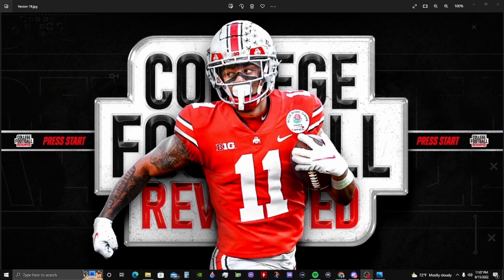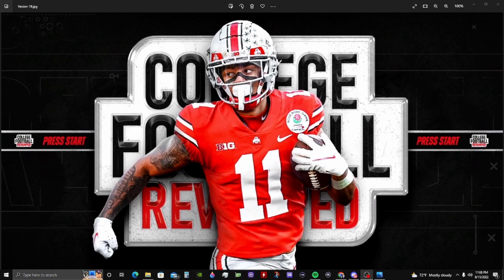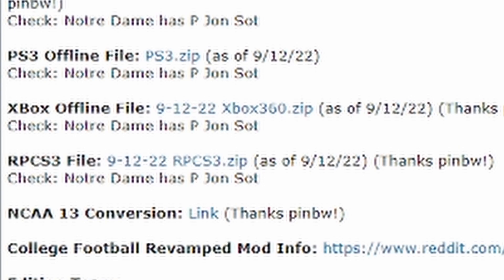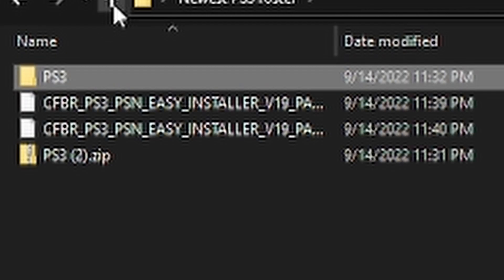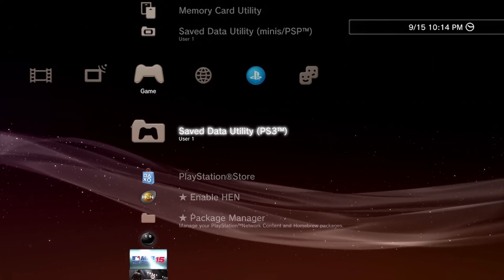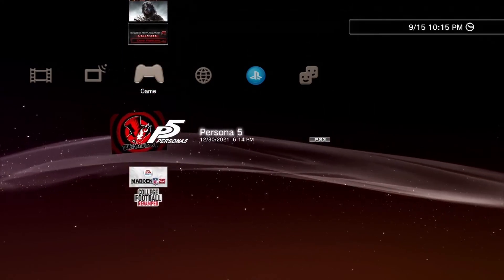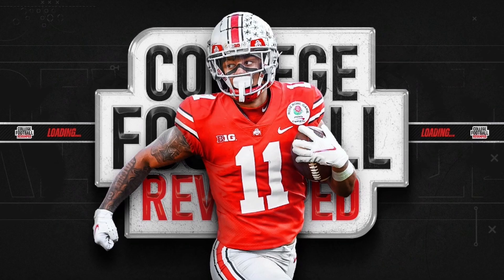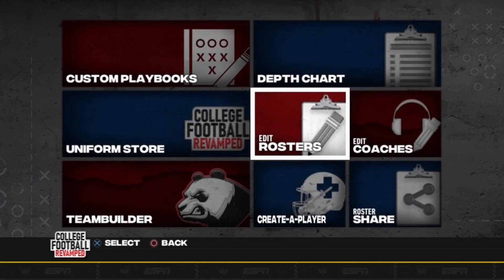How to get and install the 2022-2023 newest roster for College Football Revamped for PS3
55% ||. 5.57K/10K
I have a goal of 10,000 subscribers, hit the button like our newest Sub:  MutMasterJ

I have a goal of 5000 subscribers, hit the button like our newest Sub:  MutMasterJ
55% ||. 5.57K/10K

I show where to find and how to install the 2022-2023 roster file for College Football Revamped on PS3.